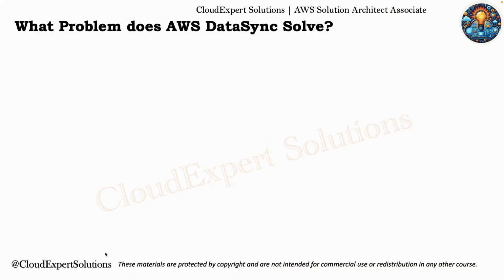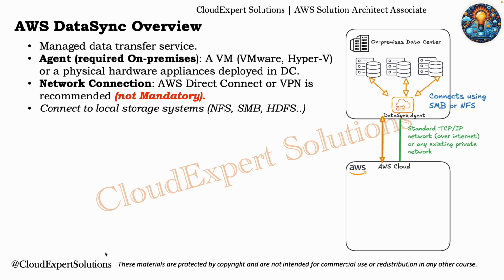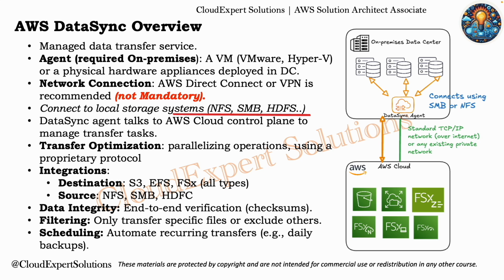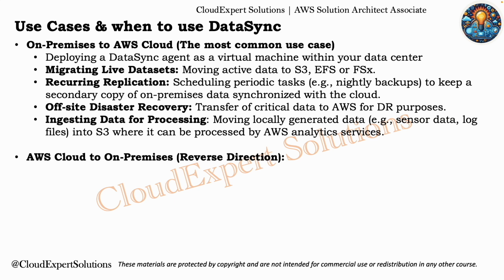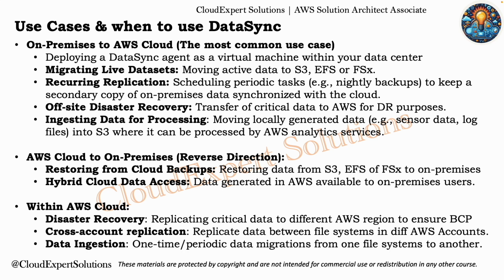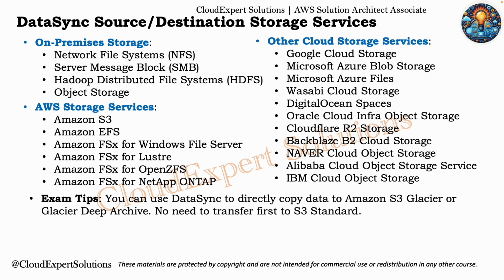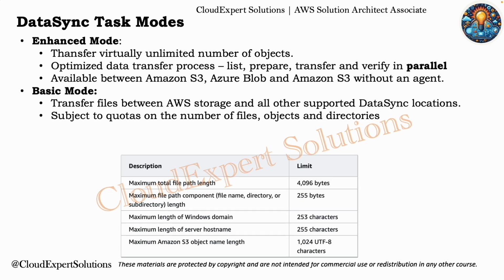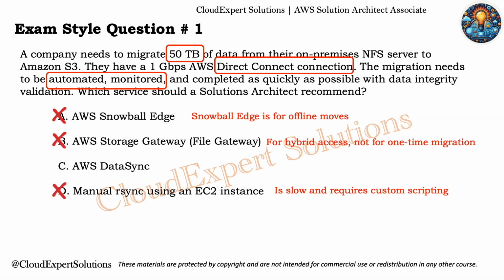SAA-C03 Module 5.4 – AWS DataSync Deep Dive (Architecture, Use Cases & Task Modes)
Welcome to Module 5.4 of the AWS Certified Solutions Architect Associate Certification Bootcamp by CloudExperts Solution!

Welcome back to the AWS Certified Solutions Architect Associate (SAA-C03) Bootcamp! In this module, we’ll take a complete deep dive into AWS DataSync — one of the most important services for high-performance, secure, and automated data movement. If you're preparing for the SAA-C03 exam, this video will give you the clarity, confidence, and hands-on understanding you need. Let’s learn together — and elevate your cloud journey!

By the end of this session, you will clearly understand:
  ✅ The core problem AWS DataSync solves
  ✅ How DataSync architecture works
  ✅ Supported sources and destinations
  ✅ Key use cases for the exam and real-world design
  ✅ Task execution modes and when to use each
  ✅ Two exam-style questions to test your preparedness

📚 Topics Covered
00:00 - Introduction
01:39 – What Problem does AWS DataSync Solve?
02:44 – DataSync Overview & Architecture
04:56 – DataSync Use Cases
07:40 – DataSync Source and Destinations
10:04 – DataSync Task Modes
11:56 – Exam Style Question 1
13:14 – Exam Style Question 2

This module is ideal for:
  ✅ Students preparing for AWS Certified Solutions Architect Associate
  ✅ Cloud engineers, sysadmins, and IT professionals
  ✅ Anyone wanting to learn AWS data transfer and migration services
  ✅ Beginners seeking clear, structured explanations
  ✅ Professionals preparing for cloud interviews
  ✅ Anyone building cloud migration or hybrid architecture skills